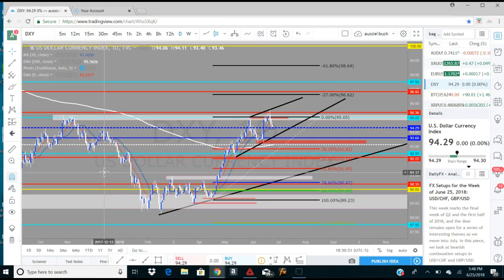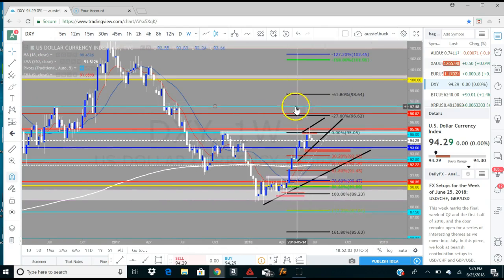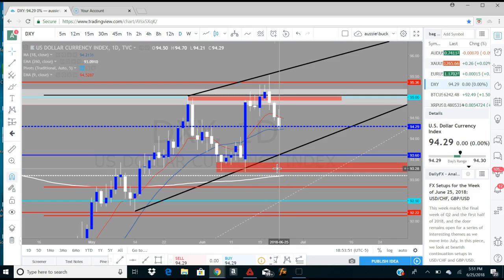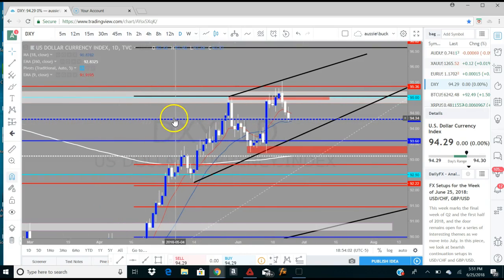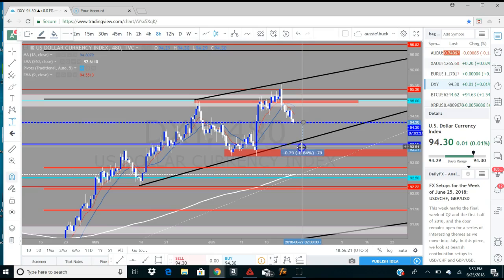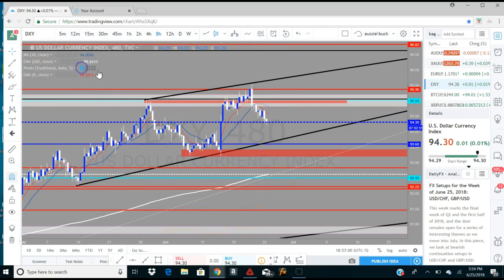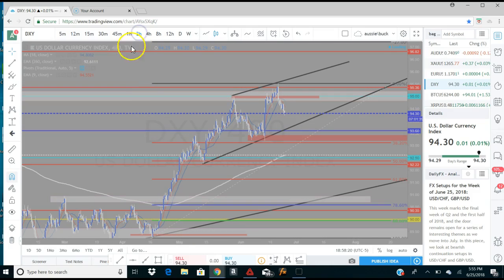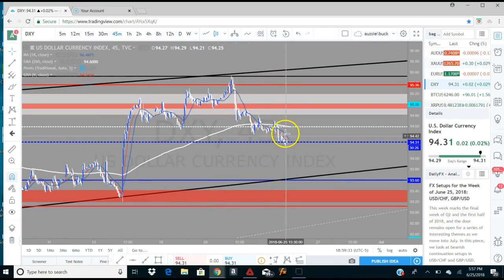DXY 6-25-2018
trading Ideas/ education